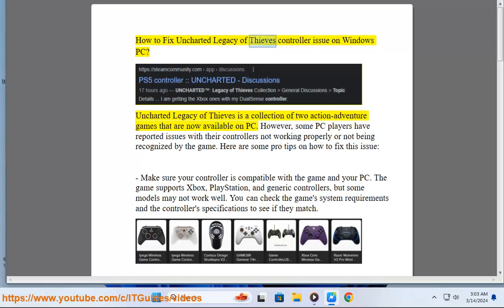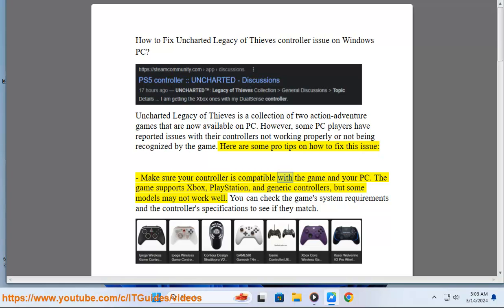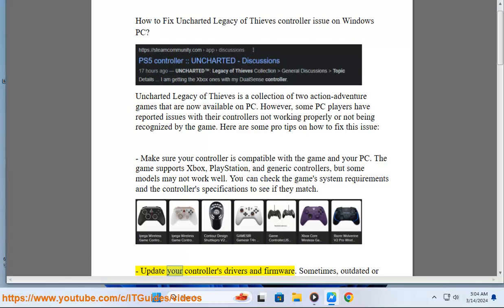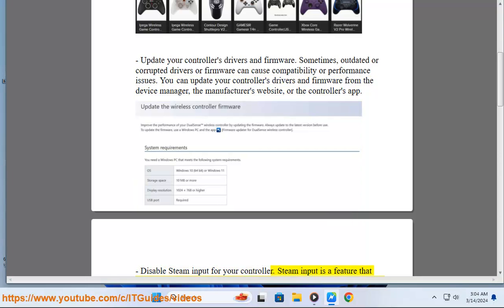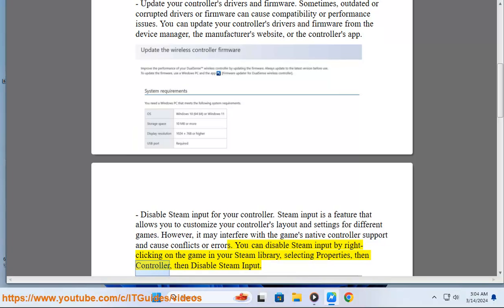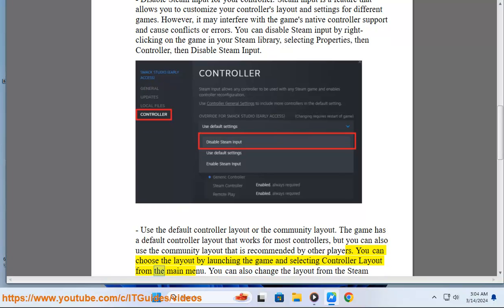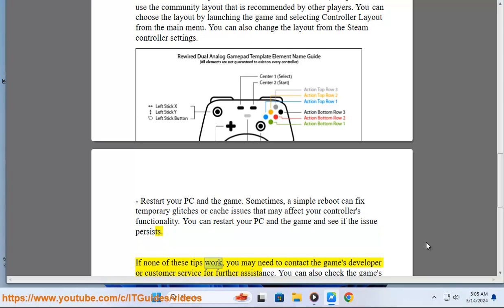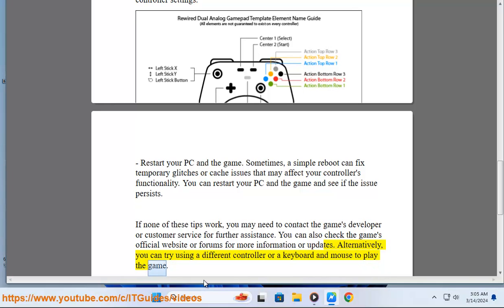Fix Uncharted Legacy of Thieves controller issue on Windows PC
Here's how to Fix Uncharted Legacy of Thieves controller issue on Windows PC.

i. The Uncharted: Legacy of Thieves Collection is a compilation of remastered versions of two PlayStation 4 action-adventure games: Uncharted 4: A Thief's End and Uncharted: The Lost Legacy.  It was developed by Iron Galaxy Studios from Naughty Dog's original games and published by Sony Interactive Entertainment for the PlayStation 5 and Microsoft Windows.

The collection was released for PlayStation 5 in January 2022 and for Windows in October 2022. The PlayStation 5 version features technical improvements over the PlayStation 4 versions, including higher resolutions, frame rates, and DualSense controller support.

The two games included in the collection are:

* Uncharted 4: A Thief's End:  A 2016 action-adventure game developed by Naughty Dog and published by Sony Interactive Entertainment for the PlayStation 4. It is the fourth and final installment in the Uncharted series, following  Nathan Drake, a retired treasure hunter, who is forced back into the world of thieves by his long-lost brother, Sam.

* Uncharted: The Lost Legacy:  A 2017 standalone expansion pack developed by Naughty Dog and published by Sony Interactive Entertainment for the PlayStation 4. It is the eighth game in the Uncharted series and features Chloe Frazer and Nadine Ross as they search for the Tusk of Ganesha in India.

The Uncharted: Legacy of Thieves Collection has received generally positive reviews from critics. On Metacritic, the PlayStation 5 version holds an average score of 88 out of 100 based on 88 reviews, while the PC version holds an average score of 87 out of 100 based on 34 reviews.